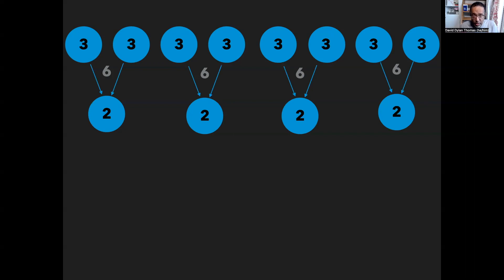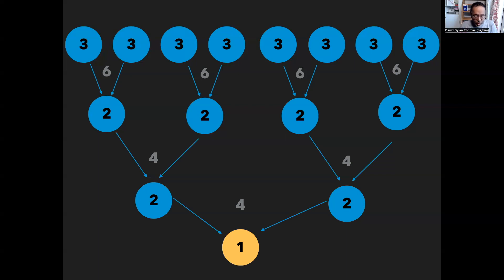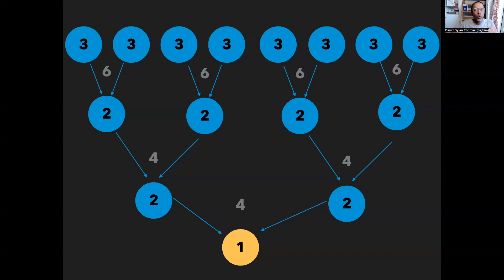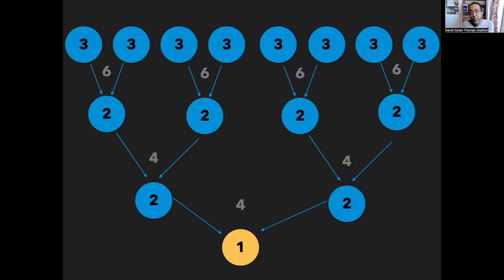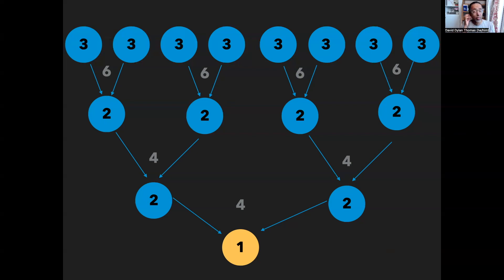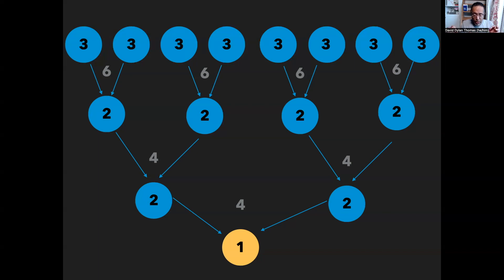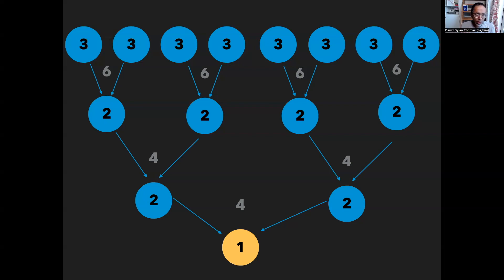How to collaborate on an idea and make sure everyone gets heard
The 8-up method for coming up with ideas is a literally million dollar approach that rewards diversity and produces resilient, innovative ideas that get buy-in. (And also mutes the loud talkers who tend to dominate conversations).

Learn more about the 2006 Netflix Prize winner and how they combined two ideas to make $1 million

Learn more about David Dylan Thomas at daviddylanthomas.com

Read a sample chapter of Dave's book "Design for Cognitive Bias"